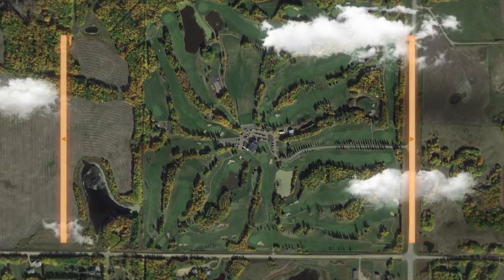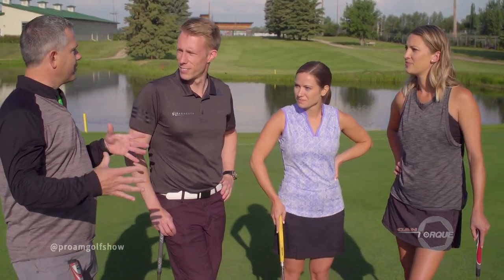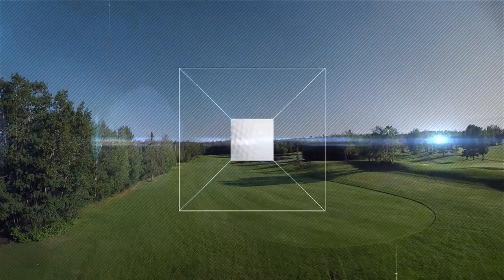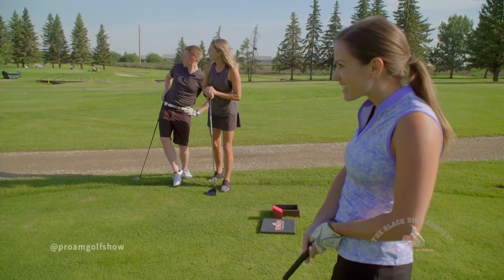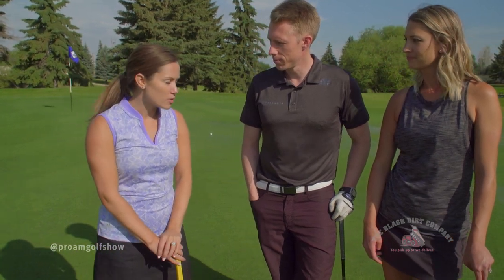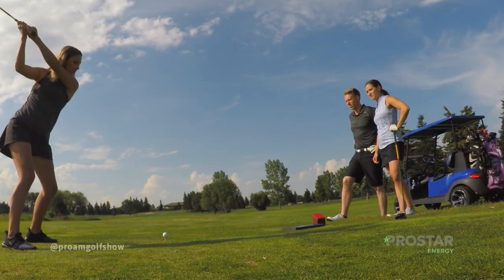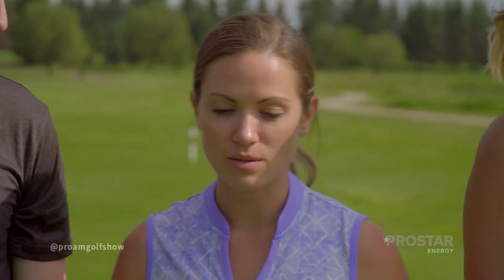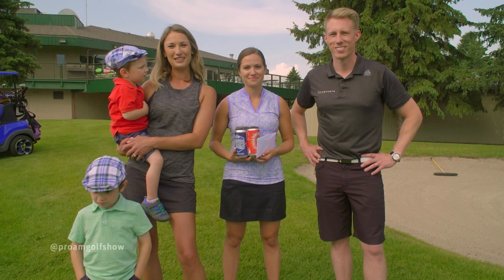Pro-Am Golf Show Season 6 - Episode 7 - Professional Curler Laura Walker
Join Meg Morrison and Marc Kennedy as they challenge Pro Curler Laura Walker to 3 holes at the Stony Plain Golf Course in Alberta!